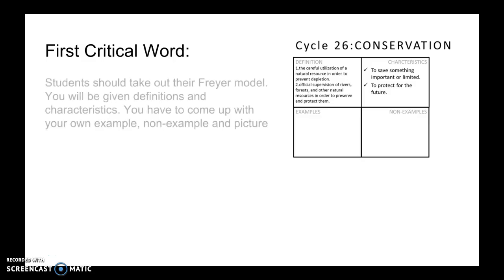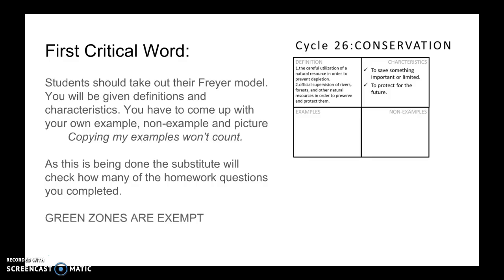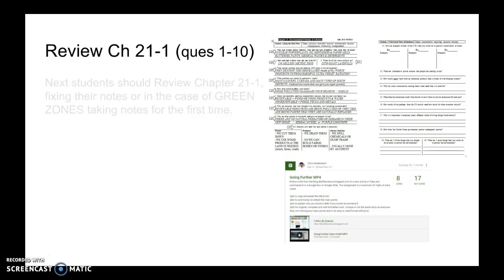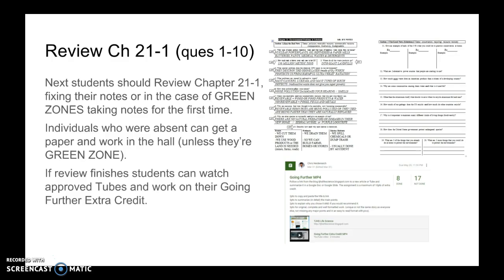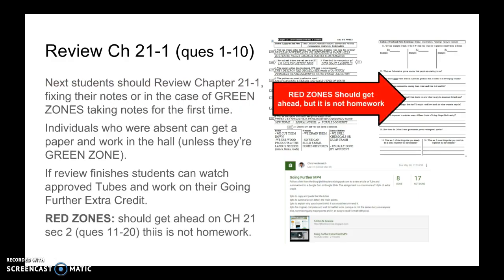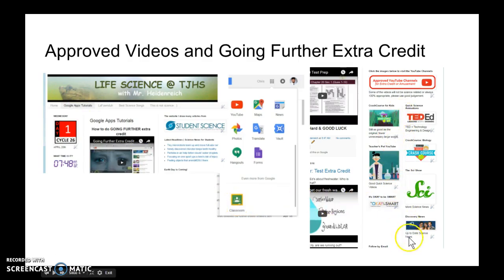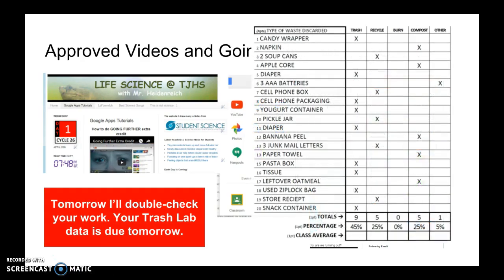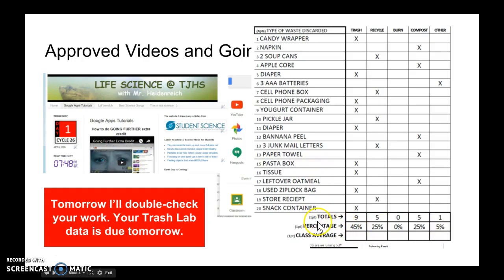April 21st Expectations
Mr. H is absent again, so here are the expectations for class.